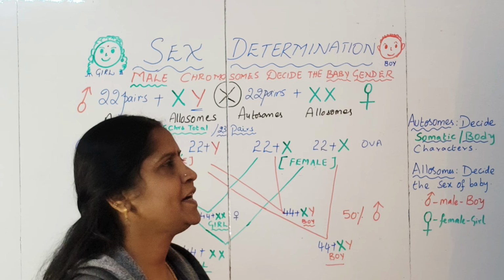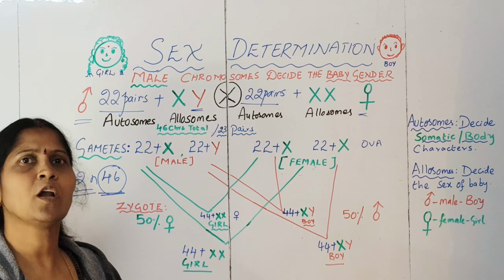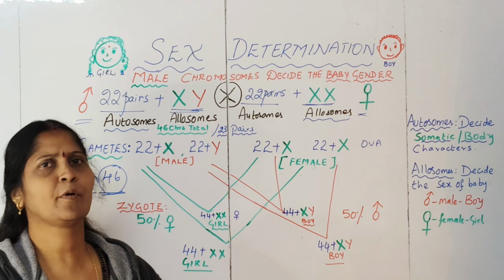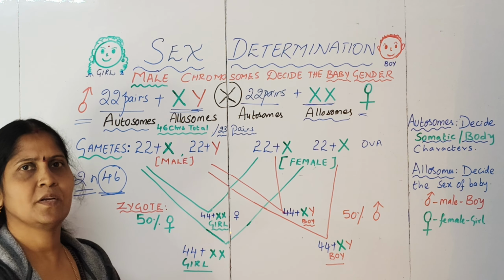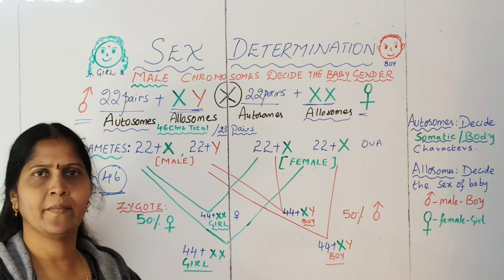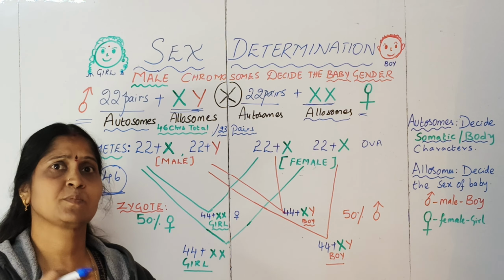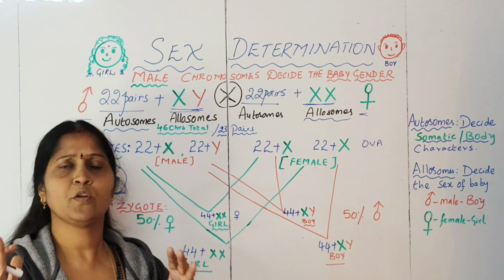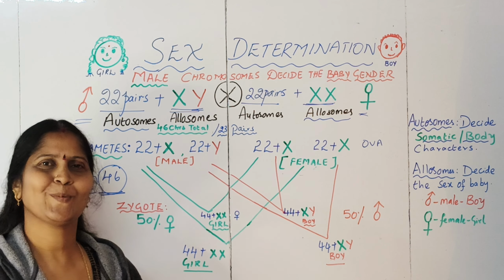🧬🕺💃Sex Determination biology ssc cbse share 👍